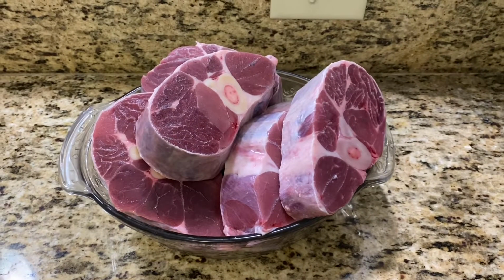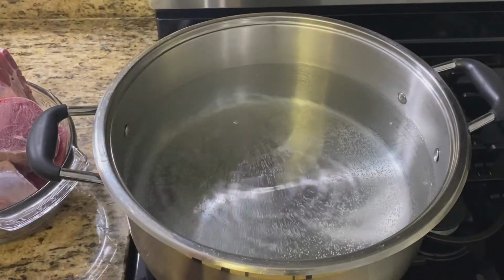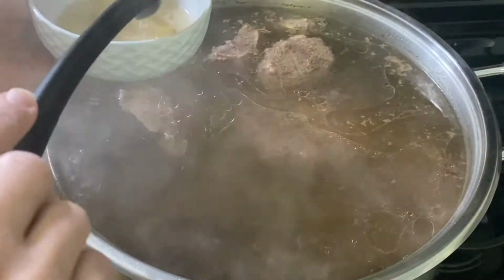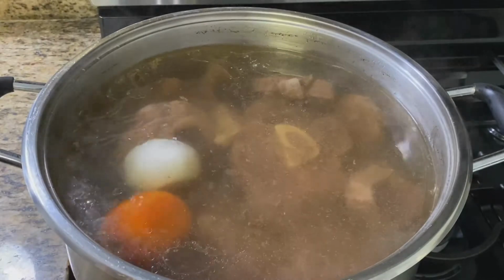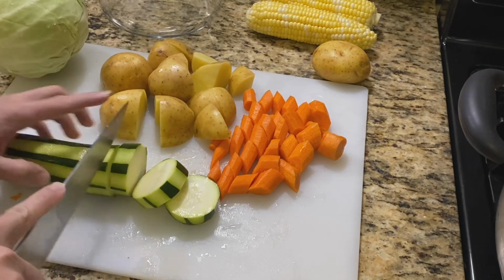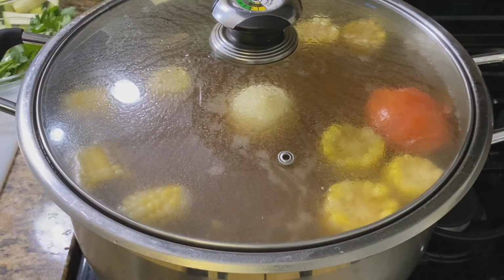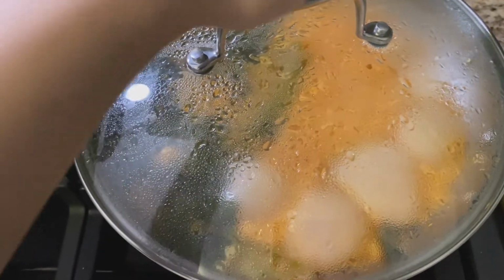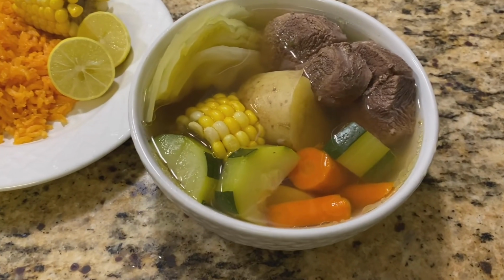Caldo de Res - How to make Caldo de Res - Mexican Beef Soup - Delicious Authentic Caldo de Res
Hi !
As the weather begins to cool down I love to make caldo de res. I make caldo de res year round but, I like to make it more when it’s cool outside. Join me as I make it! I would love to know what you think and how you make yours.

Xo
Marlen